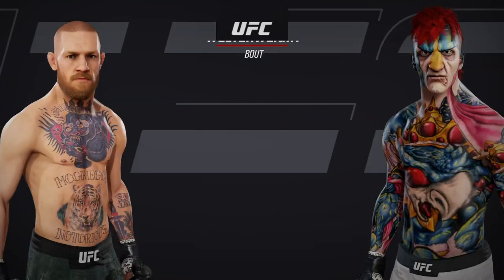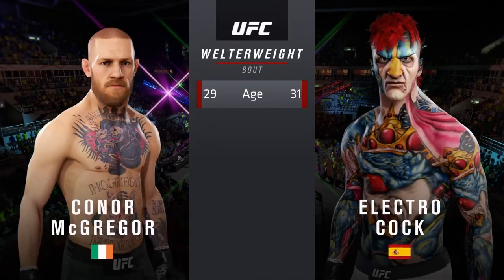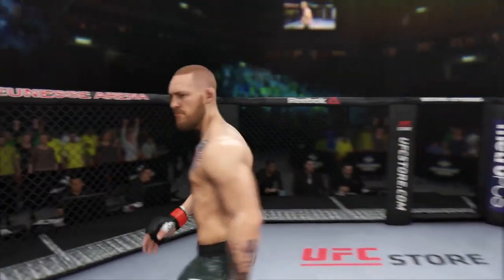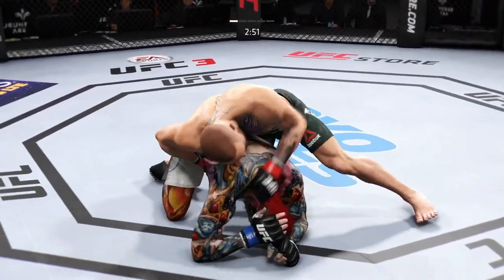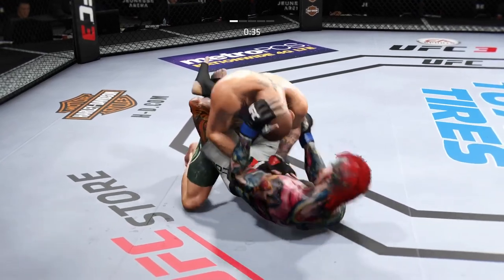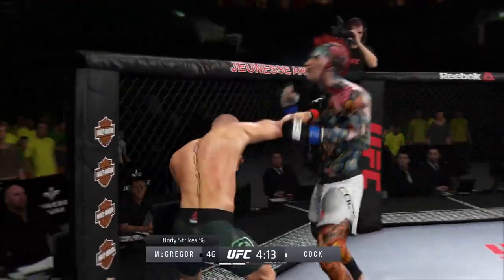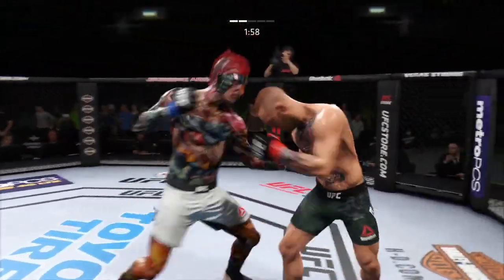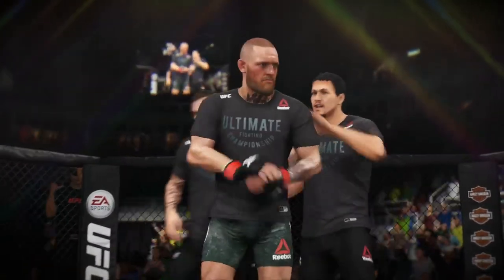Conor McGregor vs. Electro Cock - EA Sports UFC 3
Conor McGregor is an Irish retired professional mixed martial artist and boxer. He is the former UFC featherweight and lightweight champion.

McGregor started his MMA career in 2008 and, in 2012, he won both the Cage Warriors Featherweight and Lightweight Championships, holding both titles simultaneously before vacating them to sign with the UFC. In 2015, at UFC 194, he defeated José Aldo for the UFC Featherweight Championship via knockout thirteen seconds into the first round, which is the fastest victory in UFC title fight history. Upon defeating Eddie Alvarez for the UFC Lightweight Championship at UFC 205, McGregor became the first fighter in UFC history to hold titles in two weight divisions simultaneously.

McGregor began his professional boxing career in 2017. In his debut boxing match, he was defeated by Floyd Mayweather Jr. He is the biggest pay-per-view (PPV) draw in MMA history, having headlined four out of the six highest-selling UFC pay-per-view events. His headline bout with Khabib Nurmagomedov at UFC 229 drew 2.4 million PPV buys, the most ever for an MMA event. His boxing match with Mayweather drew 4.3 million PPV buys in North America, the second most in history. As of 27 March 2019, he is #8 in the official UFC pound-for-pound rankings.

Conor McGregor was born in Crumlin, Dublin on 14 July 1988, the son of Tony and Margaret McGregor. He was raised in Crumlin and attended a Gaelscoil and Gaelcholáiste at both primary and at secondary level in Coláiste de hÍde in Tallaght, where he also developed his passion for sport, playing association football. In his youth, he played football for Lourdes Celtic Football Club. At the age of 12, McGregor also began boxing at Crumlin Boxing Club.

In 2006, McGregor moved with his family to Lucan, Dublin, attending Gaelcholáiste Coláiste Cois Life. Following that, he commenced a plumbing apprenticeship. While in Lucan, he met future UFC fighter Tom Egan and they soon started training mixed martial arts (MMA) together.

Mixed martial arts fighting style

McGregor is known mostly as a striker and prefers to fight standing up, as opposed to on the ground. McGregor is left handed and primarily fights out of the southpaw stance, but often switches to an orthodox stance. He will frequently try to be the aggressor in his bouts. McGregor's boxing is typically considered his best skill, with the majority of his victories coming by way of knockout or technical-knockout via punches. Many pundits cite McGregor's pull-back left-handed counter as his most dangerous strike.

McGregor will almost always engage in trash talk and "psychological warfare" against his opponents, which has led to comparisons with Muhammad Ali, whom McGregor cites as one of his early inspirations.After Ali died in June 2016, McGregor opined that "nobody will ever come close to [Ali's] greatness". McGregor has also cited Bruce Lee as an inspiration, and compared himself to Lee.